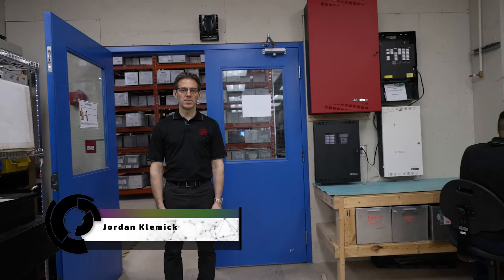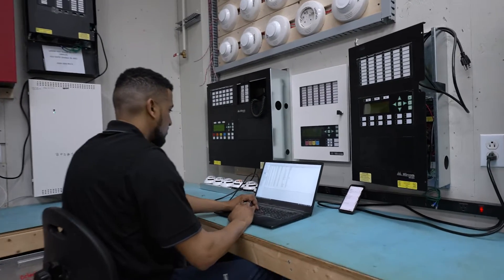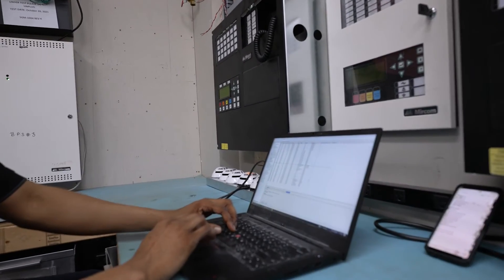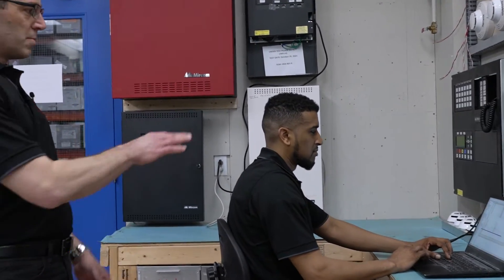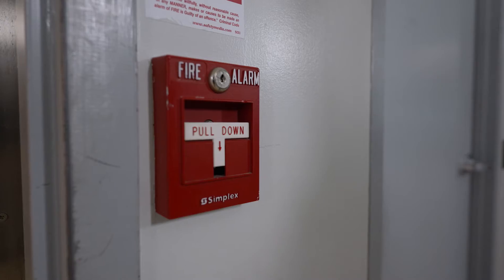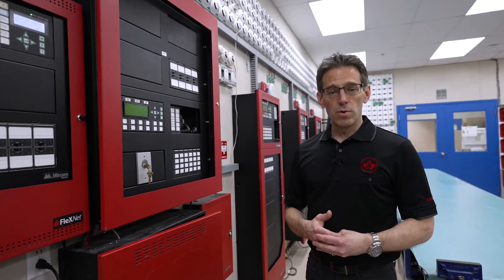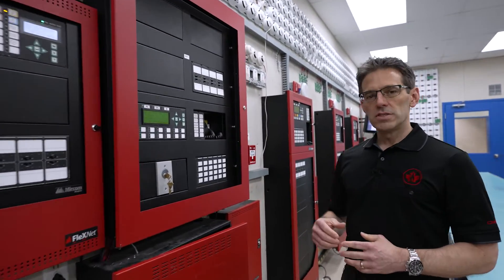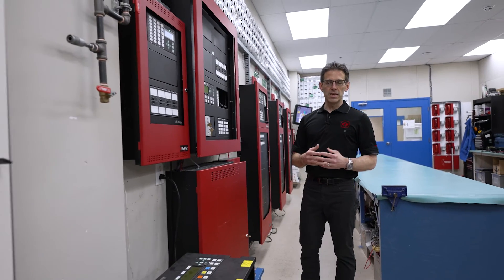Fire Alarm Programming & Verification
The Canadian Fire Alarm Association (CFAA | ACAI) presents "Geek Out: Tools & Equipment - Fire Alarm Programming & Verification" with Jordan Klemick at Seneca College.